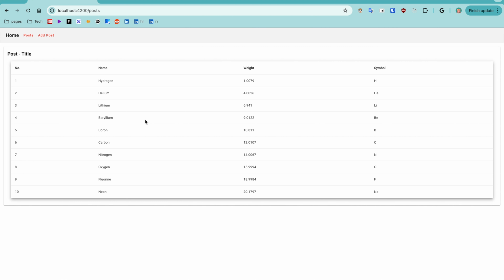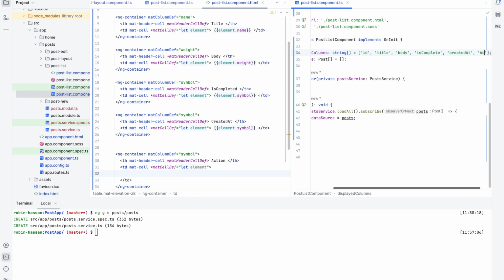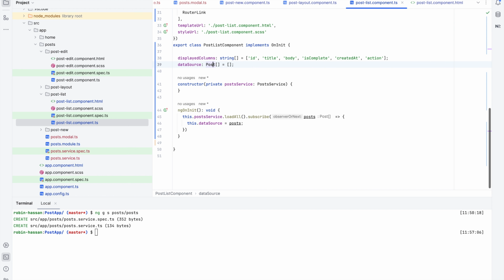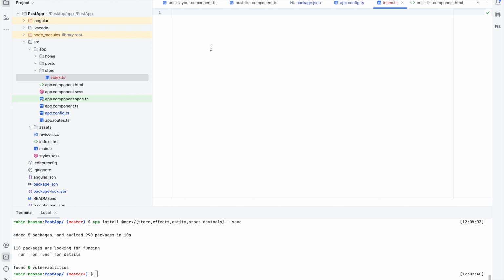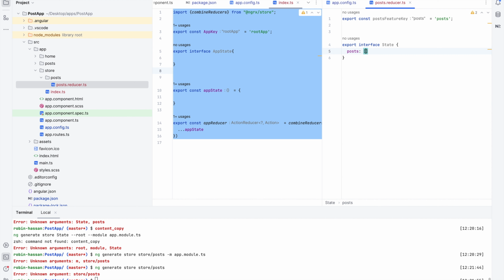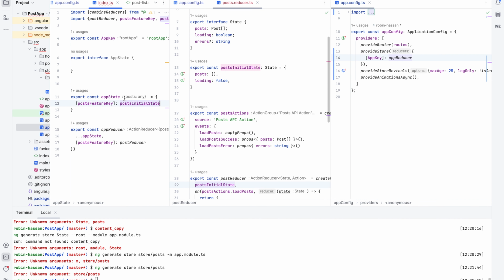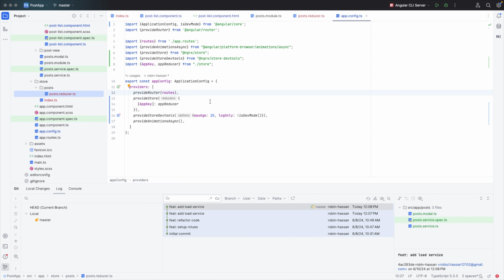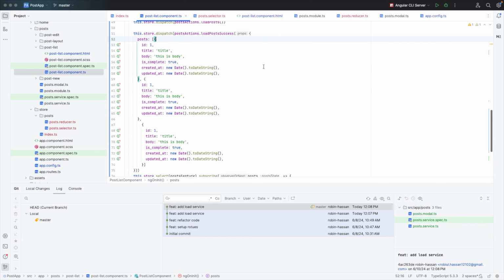Angular 17 and NgRx crash course 2024 | Part 3 Angular NgRx Store, Reducer, and Selector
Angular 17 and NgRx crash course 2024 | Part 3 Angular  NgRx Store and Reducer with Selector

Description
Welcome to our Angular 17 and NgRx Crash Course 2024! In this comprehensive series, we'll dive deep into Angular 7 and NgRx, focusing on the standalone mode. Whether you're a beginner or looking to refresh your knowledge, this course will equip you with the skills needed to build powerful and efficient Angular applications.

Part 1: Angular  NgRx Store and Reducer with Selector

In this first part, we'll cover the essential steps to set up your Angular 17 project and configure NgRx. By the end of this video, you'll have a solid foundation for your NgRx Store, Reducer, Selector and DevTools

What You'll Learn:

- NgRx Setup and imports
- Setting up a new Angular 17 NgRx project using the Schematics
- Understanding the NgRx store
- How to use reducer and different store